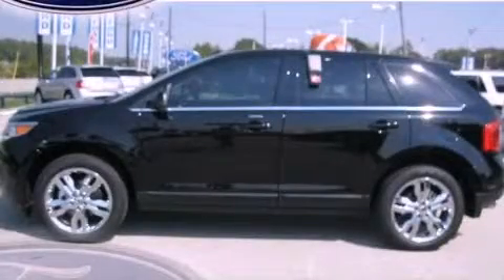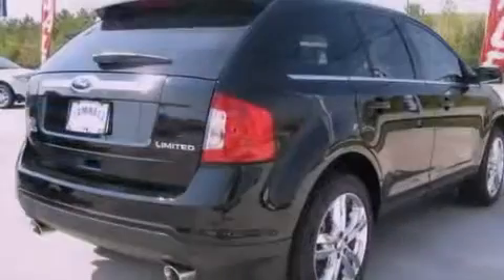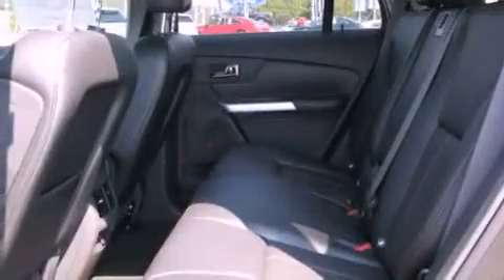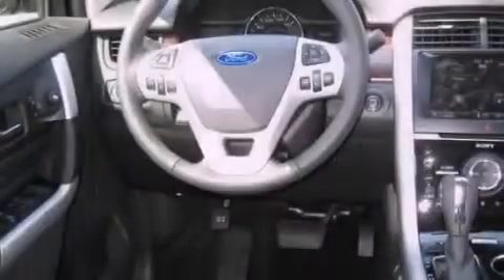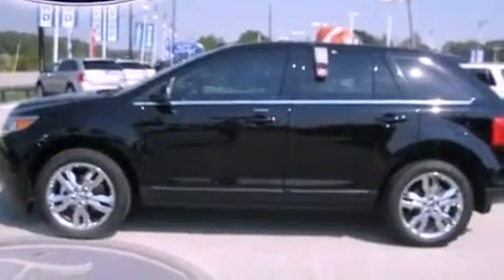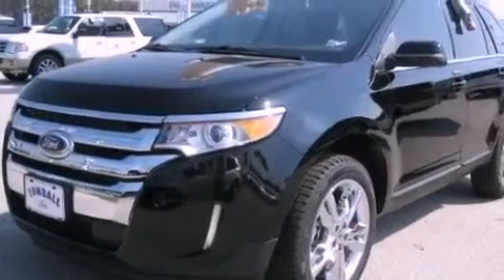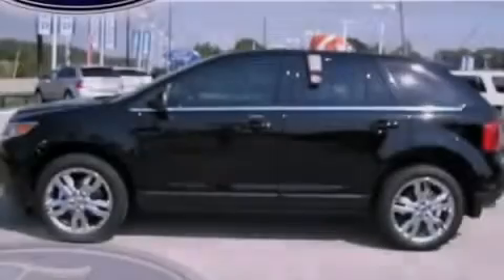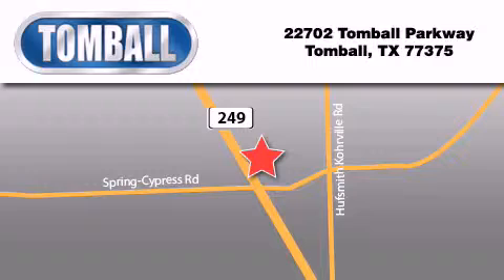2011 Ford Edge Tomball TX 77375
Year : 2011

 Make : Ford

 Model : Edge

 Engine : Gas V6 3.5L/213

 Trans . : Automatic

 Exterior : Black

 Miles : 295

 Interior : Charcoal Black

 Stock : BB47710

 Tomball Ford

 22702 Tomball Parkway